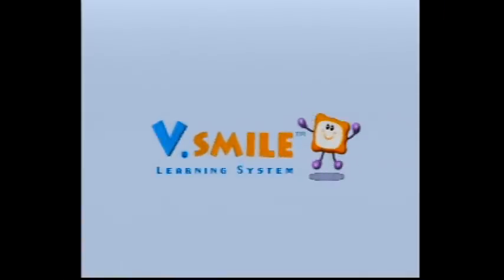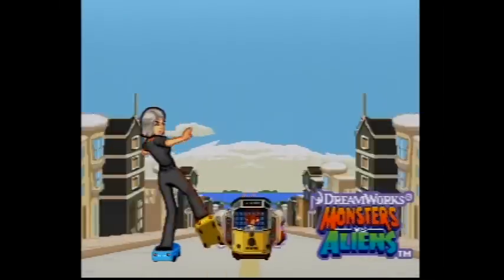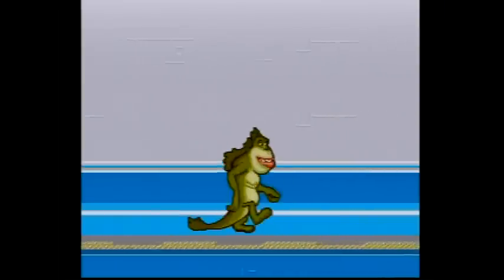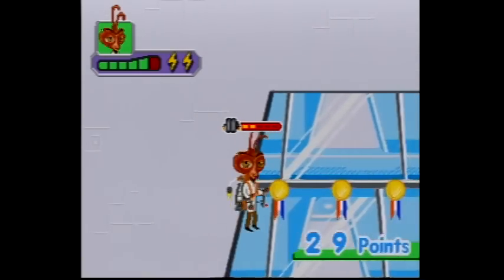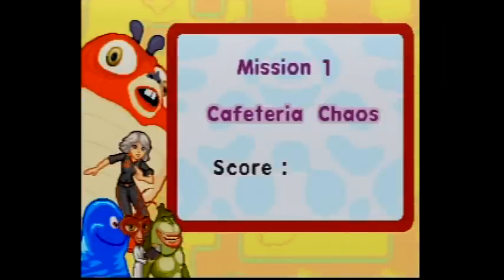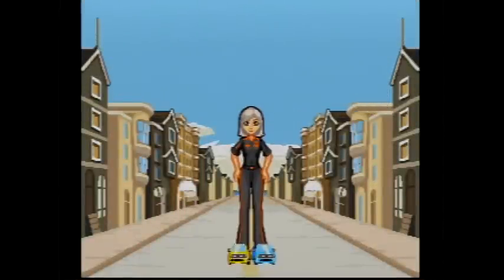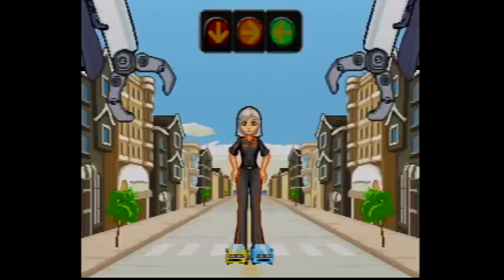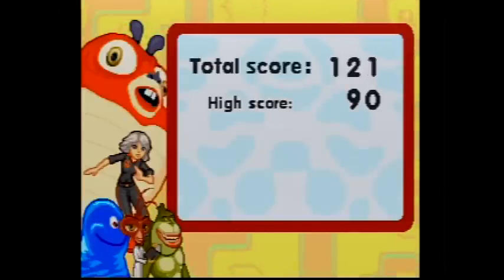Monsters vs Aliens (V.Smile V.Motion) (Playthrough) Part 1 - Monster Missions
Title - Monsters vs Aliens
Publisher - V-Tech
Played on - Vtech Vsmile
Played by - DDGibs08

The "Files" project is something I'm doing to share game play footage of every video game I own.

As I'm cleaning, testing & taking inventory of my 30+ year collection of games, I thought it would be neat to share some of that experience.

All of my videos are taken directly from the carts/discs I own and played by either myself or my son. Games are played on Original Hardware or sometimes HD Clone Systems.

This will be a long project, but one we will also enjoy.